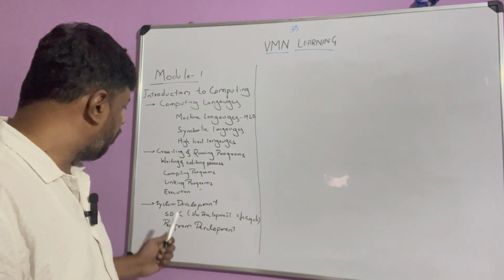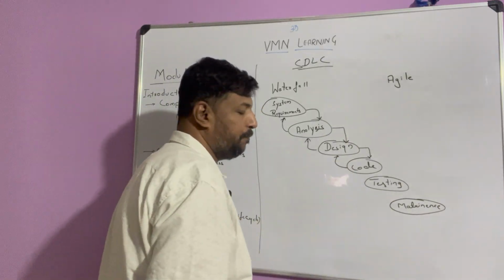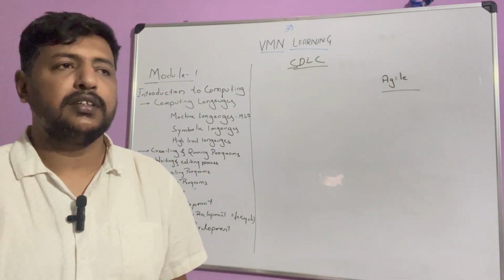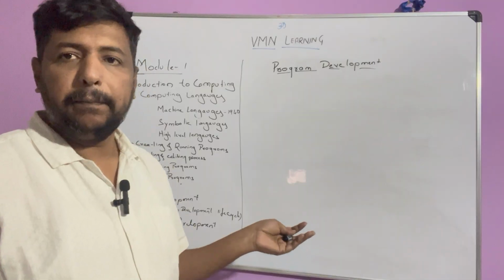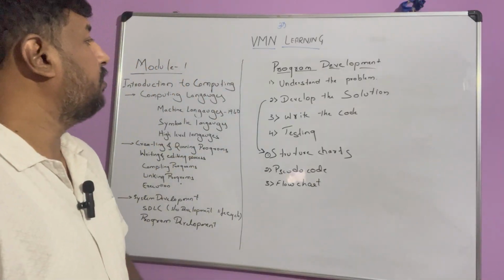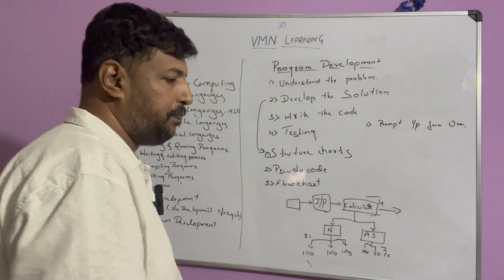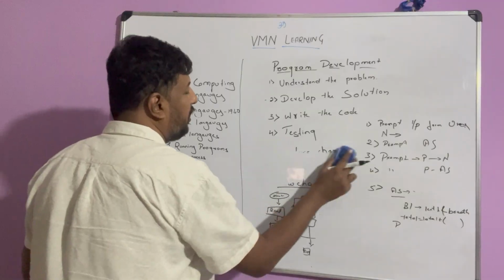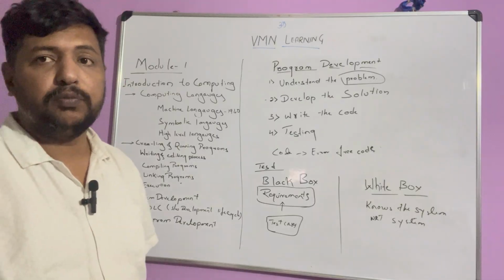VTU Programming in Module1 - C Introduction to Computing -System Development Class 3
In this video, we continue VTU 1st Year Programming in C with an important topic from Introduction to Computing: System Development : SDLC and Program development

This lecture explains how a C program is created, compiled, linked, loaded, and executed, step by step, in a simple and exam-oriented manner as per the VTU syllabus.